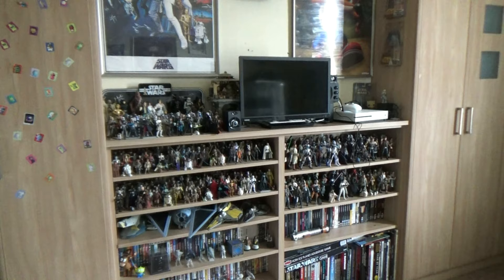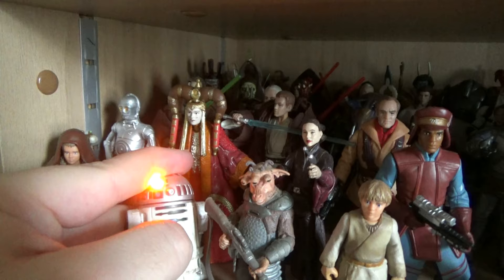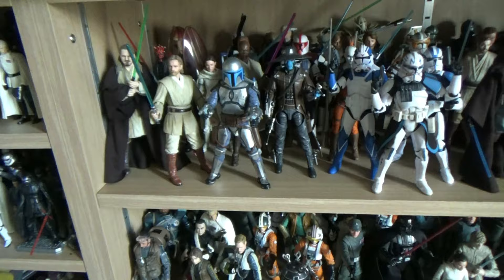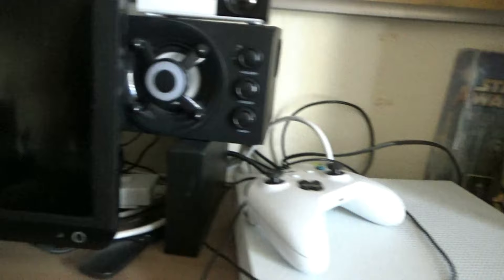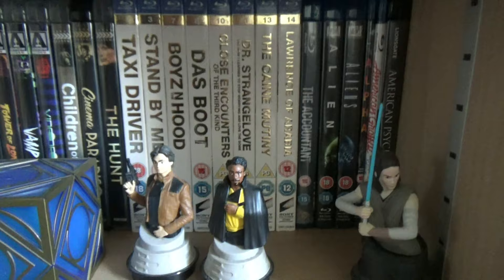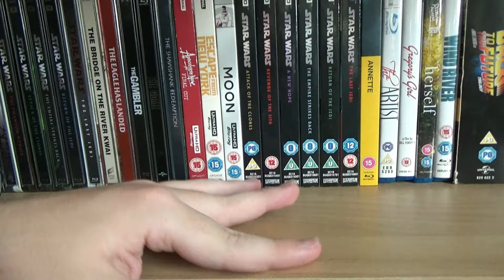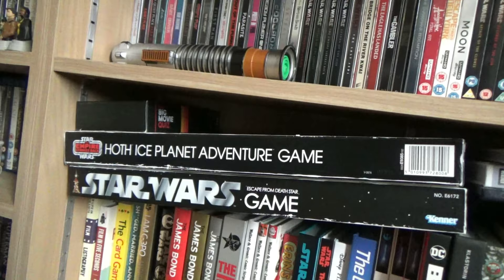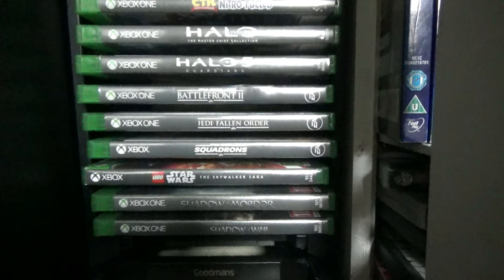JangoFett220 Collection Tour September 2022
Updated Collection tour for 2022, across my Star Wars, DC, Terminator, Film Collection and many other items.